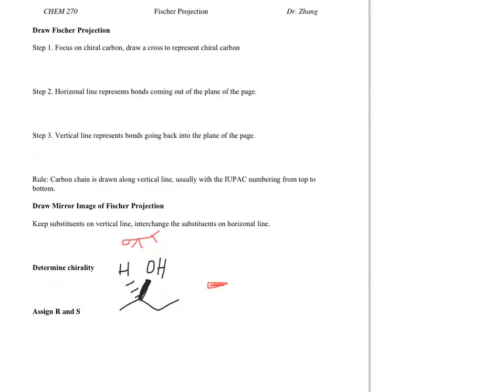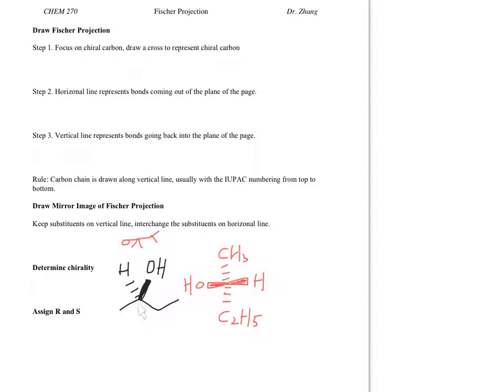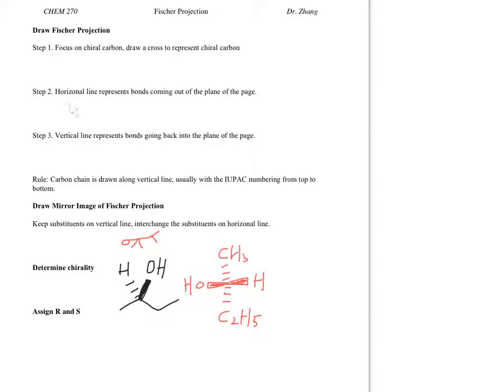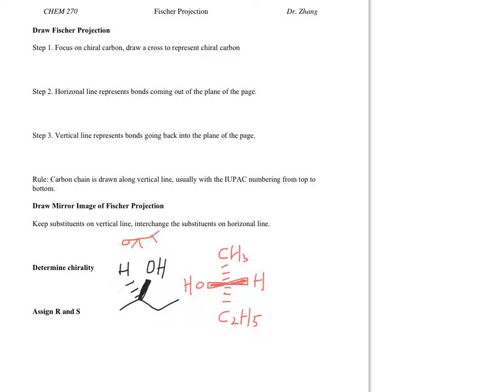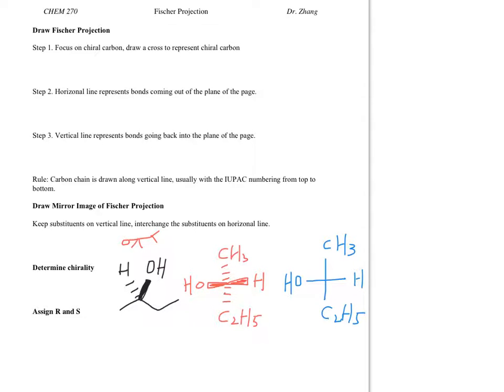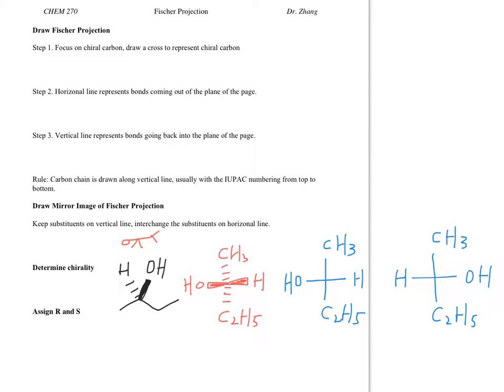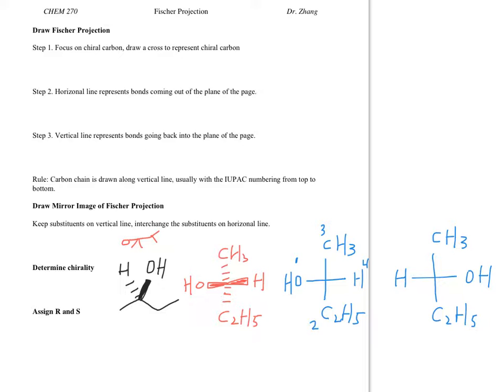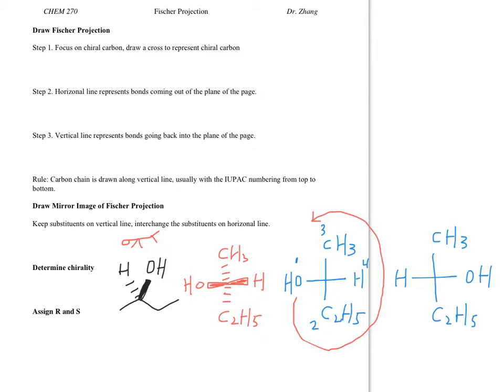Fischer Projection 100216